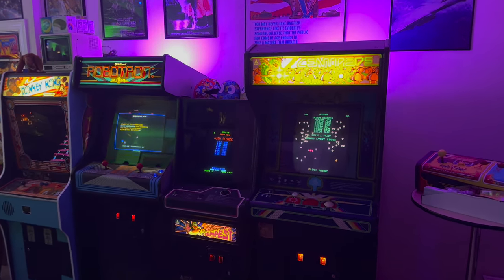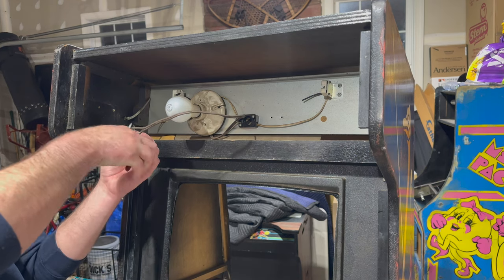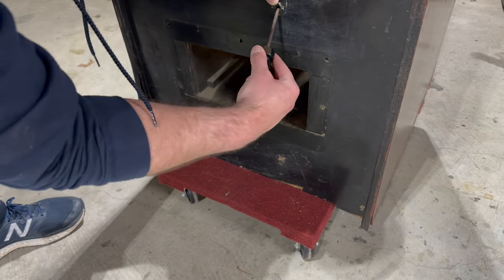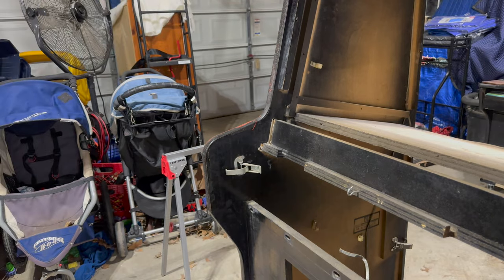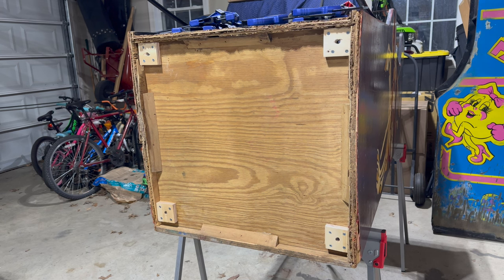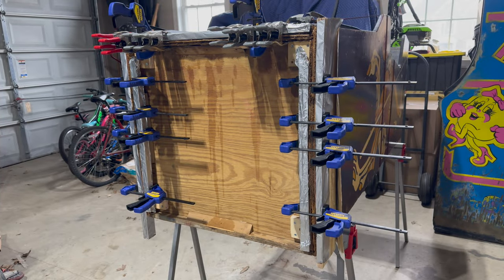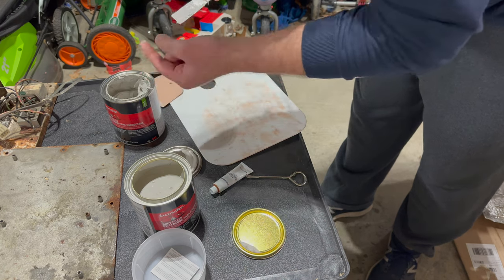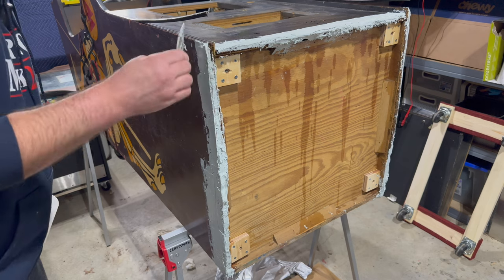How to Repair Wood Damage on a Vintage 1980s Arcade Cabinet 🪚🛠️🗜️ Williams Joust Restoration part 9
If you're looking to stare at the bottom of a plywood cabinet for nearly an hour, then THIS is the video you've been waiting for! In part 9 of our Joust arcade restoration project series, Charlie tries his hand at some woodworking. We've got to repair the chewed up panels at the base of the machine, so we'll be busting out the wood hardener, and bondo, and sandpaper, and more! Where's Norm Abram when you need him?

Episode #30

- Hakko CHP-170 Micro Cutters
- Craftsman Folding Metal Sawhorse
- Titebond III Ultimate Wood Glue
- Minwax Wood Hardener
- Irwin Quick-Grip 6-Inch Clamps
- 2" Spring Clamps
- Bondo Body Filler
- Bondo Spreader 3-Pack
- Body Filler Mixing Board/Pallete
- LUXOR LE27-B AV Utility Cart
- Stanley 6-Inch Surform Pocket Plane
- Bosch ROS20VSC Random Orbital Palm Sander
- Gator 5" 80 Grit Random Orbit Sanding Discs
- Gator 5" 220 Grit Random Orbit Sanding Discs